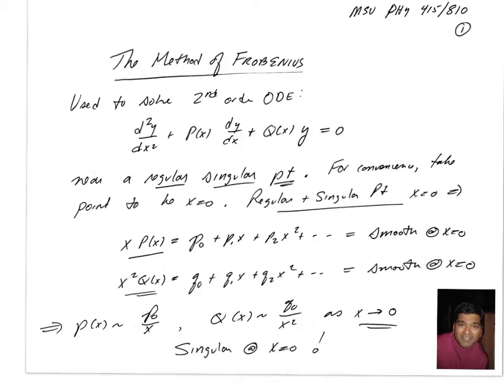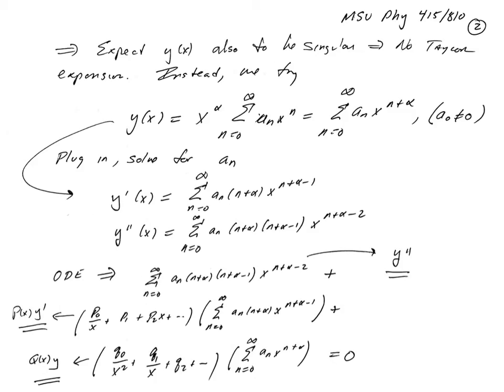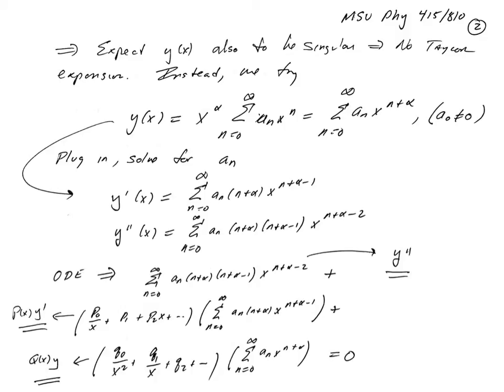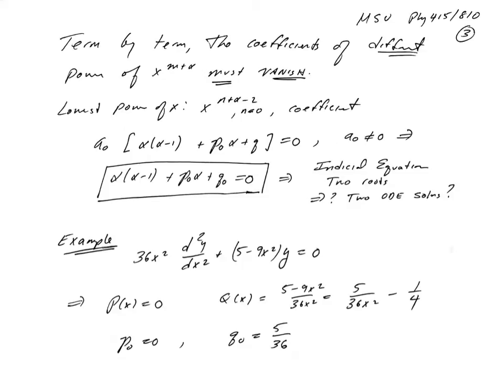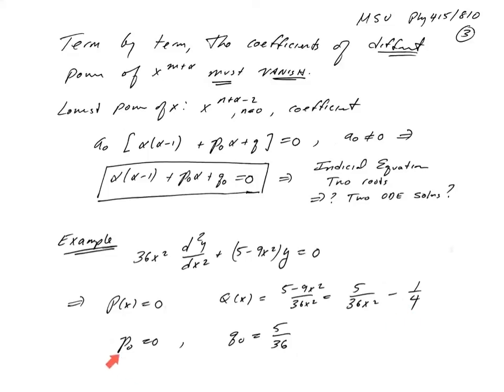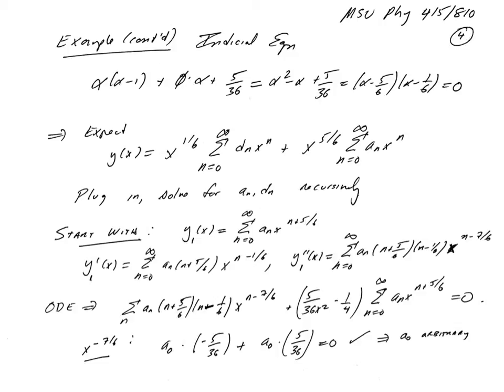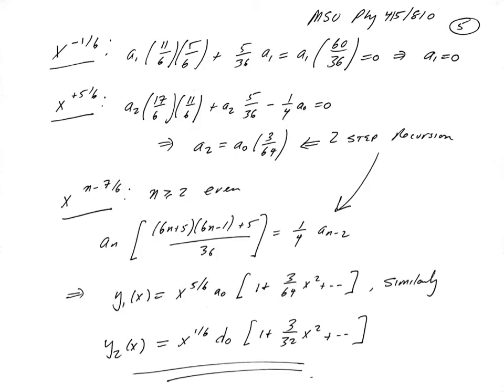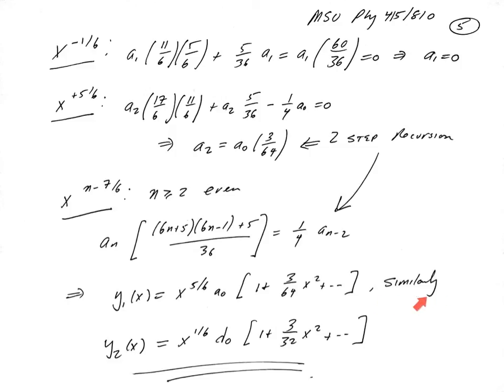Method of Frobenius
Introduction to the method of Frobenius for solving second order ordinary differential equations in the neighborhood of a regular singular point . Video prepared by R. Sekhar Chivukula for PHY 415/810 at Michigan State University.  A pdf version of the slides may be found here: